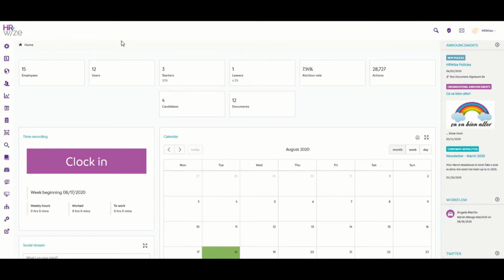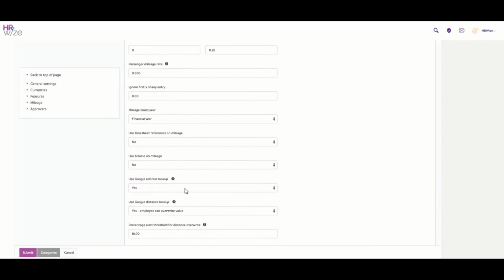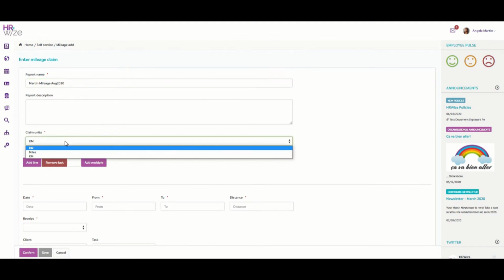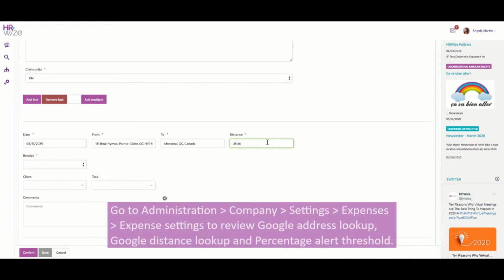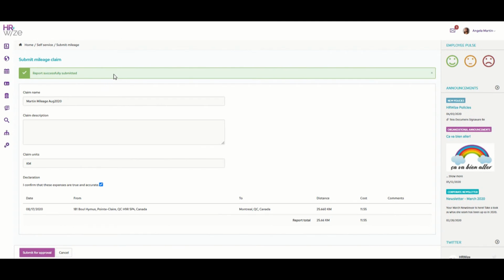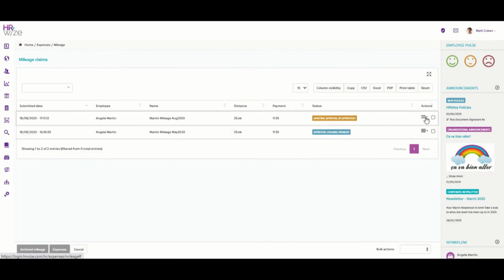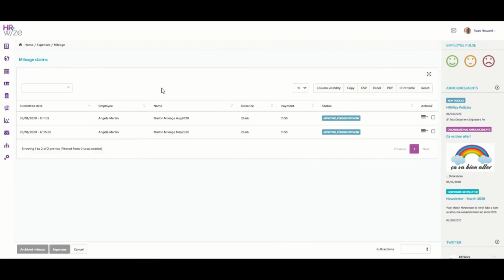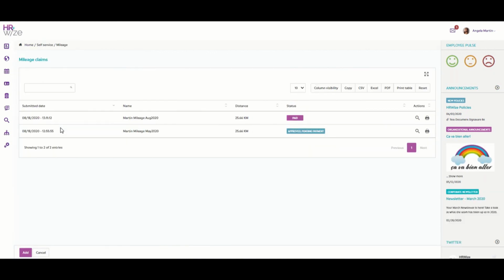HRWize | Finance - Mileage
In addition to filing expense claims, HRWize also provides the ability for Employees to file their mileage claims as well.